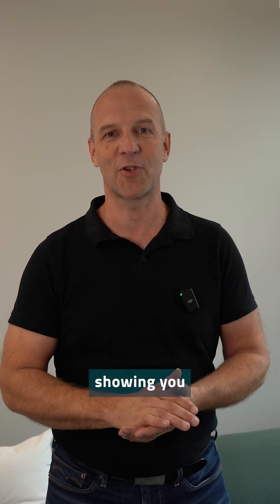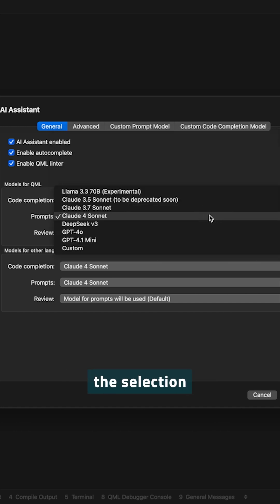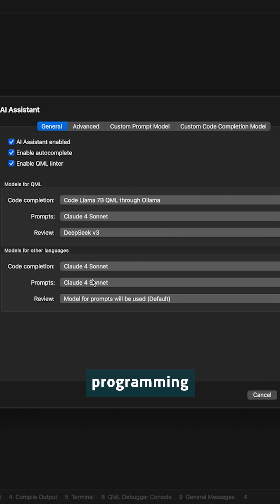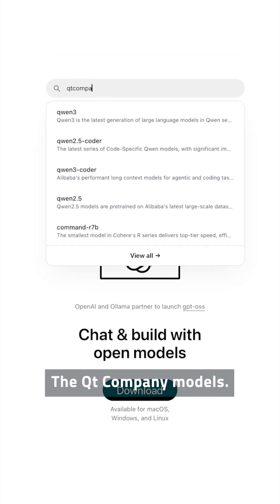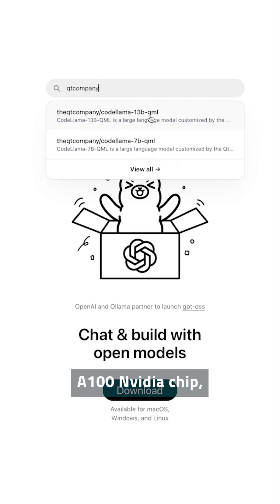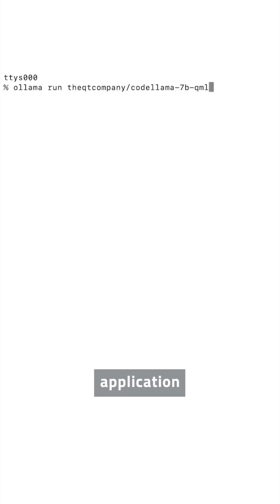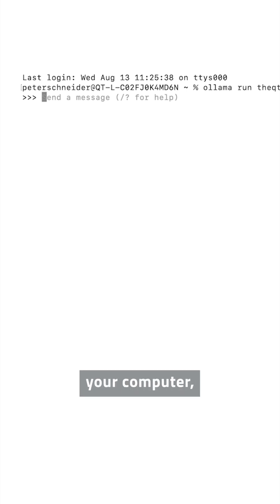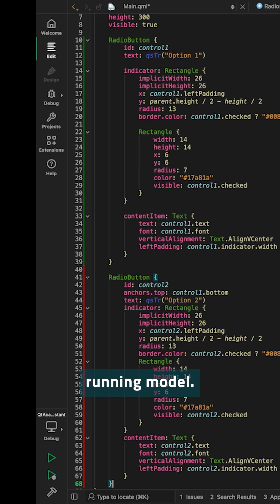Using Ollama Locally with Qt AI Assistant 🦙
Today, we’re setting up a locally running model for Qt AI Assistant. CodeLlama-7B-QML is an LLM optimized for QML code completion. Qt AI Assistant is a Qt Creator Extension that, when connected to an LLM, provides intelligent code completion, expert coding advice, automated code fixes, and generates comprehensive test cases and documentation.

Get Started with Qt AI Assistant with our Qt Academy course